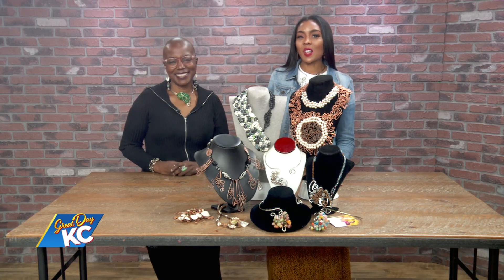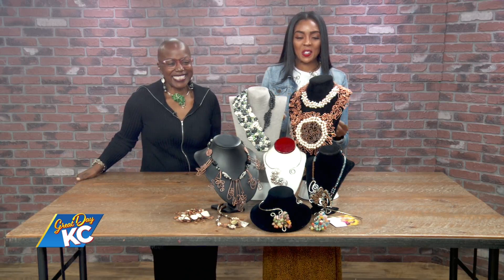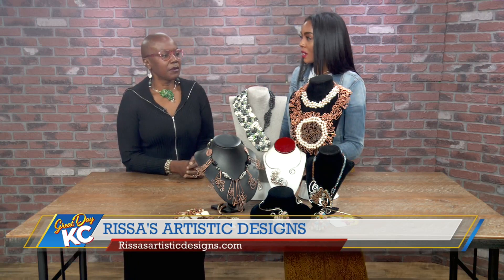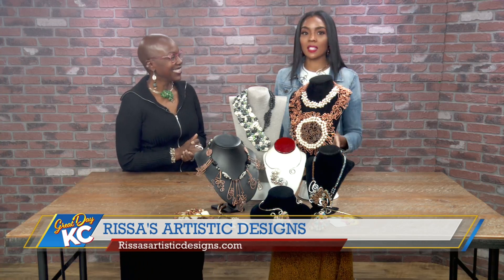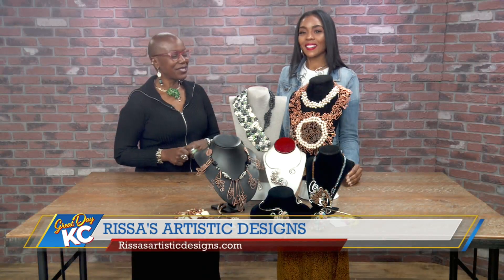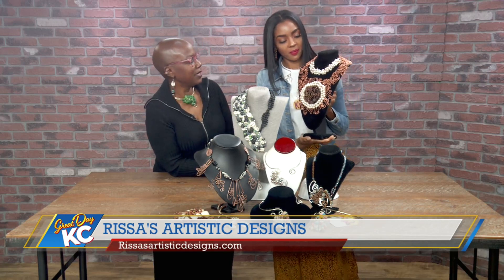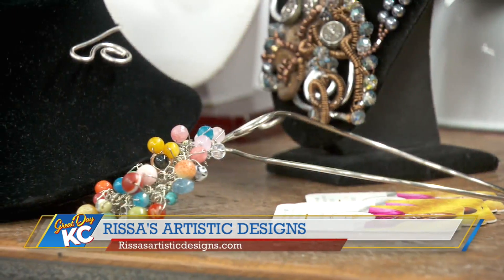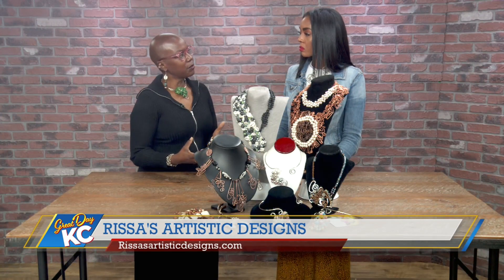Jewelry artist builds her business around special and unique designs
Clarissa Knighten's creativity for design and embellishment led her to become an entrepreneur in 2007. Now her business, Rissa's Artistic designs has become a haven for those who seek something special and unique. She joins us now to tell us all about her RAD collections.

Clarissa Knighten | Rissa's Artistic Designs | RissasArtisticDesigns.com